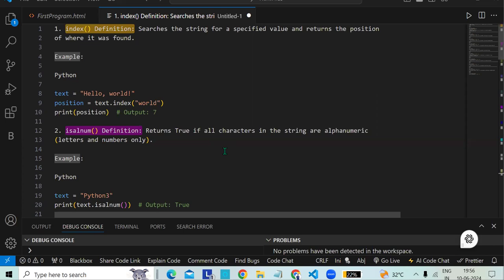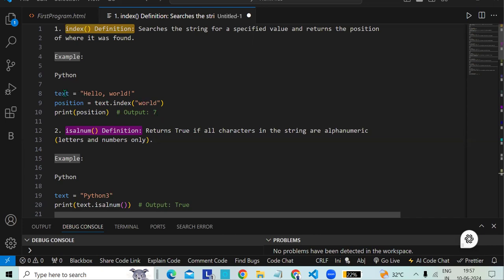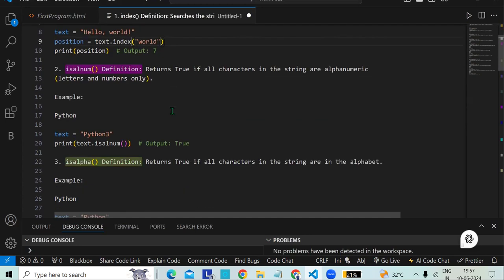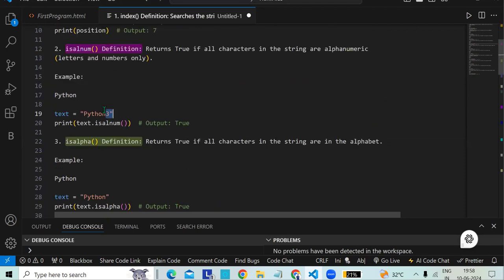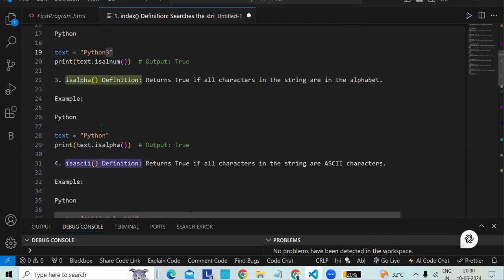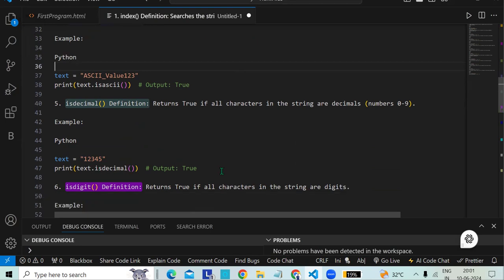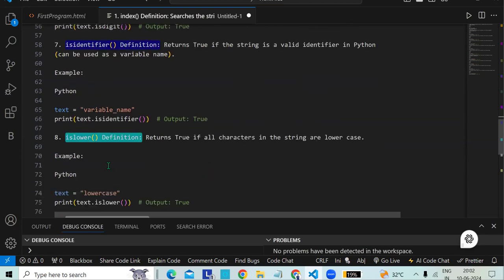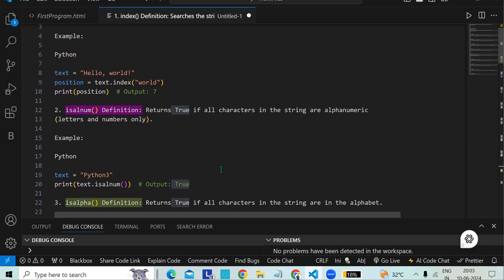🐍 Python String Mastery: Unlock the Secrets of String Methods!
Embark on a journey through the art of string handling in Python with our latest tutorial! 🚀 Dive deep into the world of text as we explore the power of index(), the precision of isalnum(), and the versatility of isidentifier() among other string methods. Perfect for beginners and seasoned coders alike, this video will elevate your coding skills and prepare you to tackle any string-related challenge with ease. Don’t miss out on these essential Python tips that will make your code cleaner, smarter, and more efficient. Hit the play button now and transform the way you work with strings! ✨